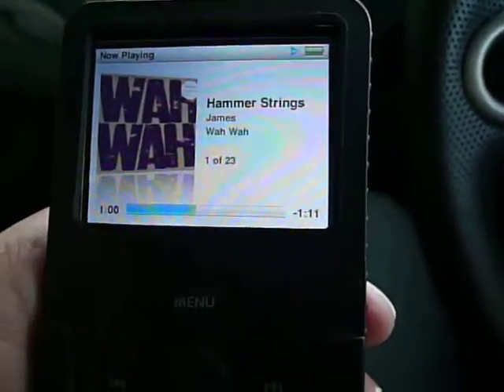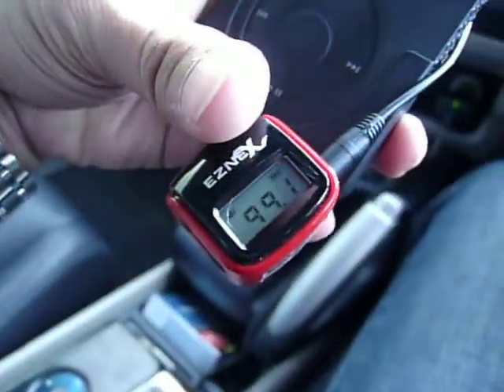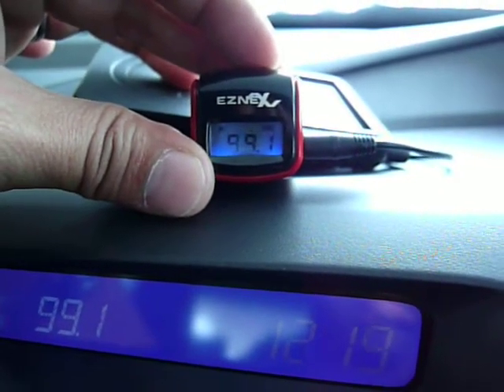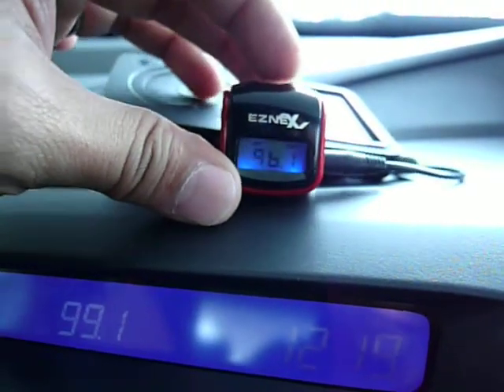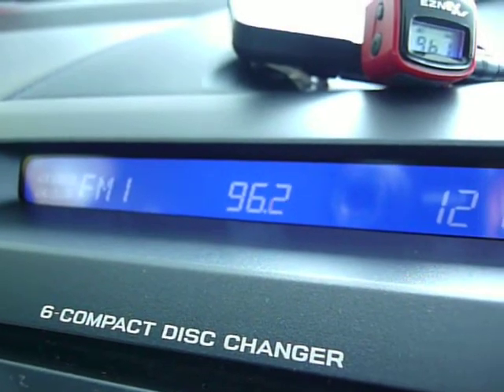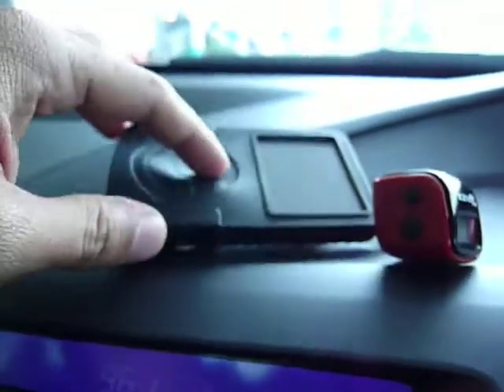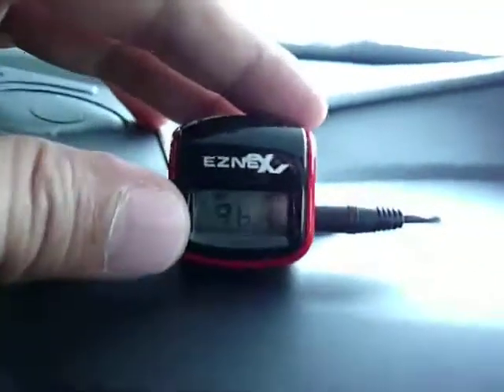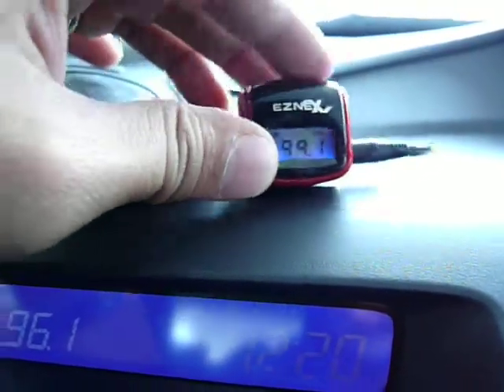EzCube - In The Car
Check out the quality and perfect transmission between the EzCube and the car stereo!